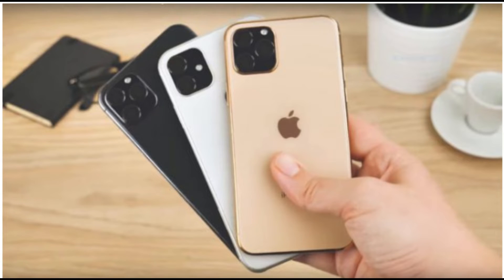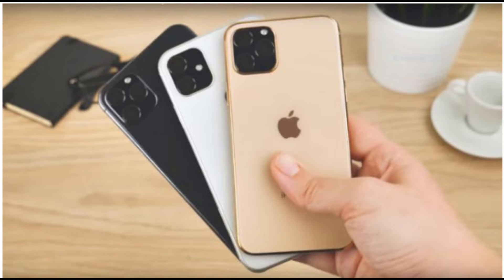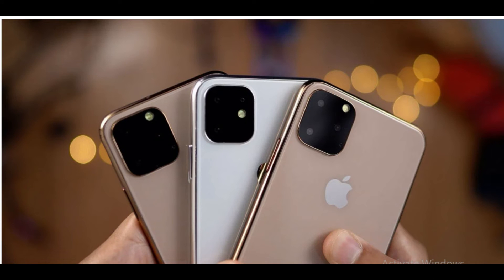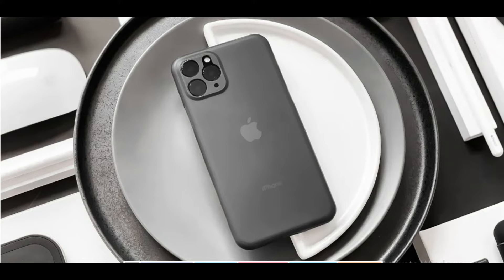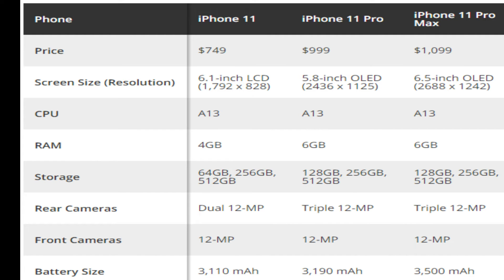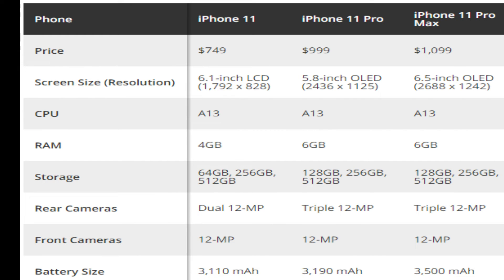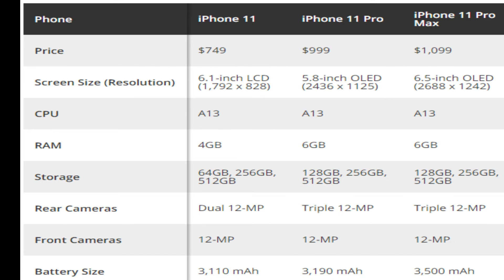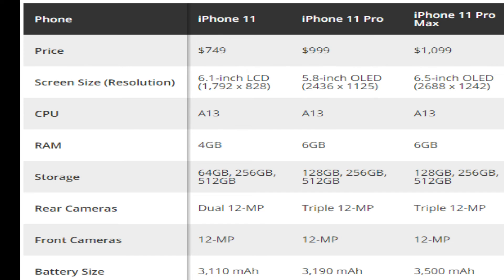iphone11 UNBOXING WITH AMAZING FEATURES|iphone11&pro11 details2019|reviews|prices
IPHONE11 UNBOXING|iPhone 11 Pro, &MAX WITH DETAIL FEATURES AND PRICES
 IN THIS VIDEO WE WILL TELL YOU ABOUT NEW IPHONE MODEL
thanks
alqalameducationalchannel IPHONE11 IPHONE11 PRO#IPHONE PROMAX